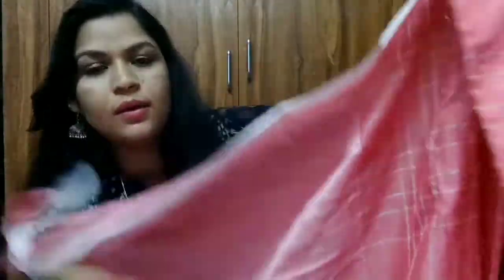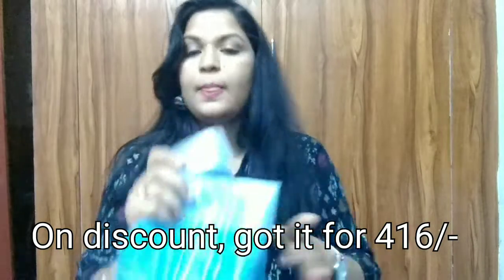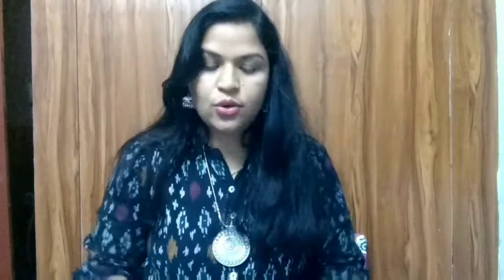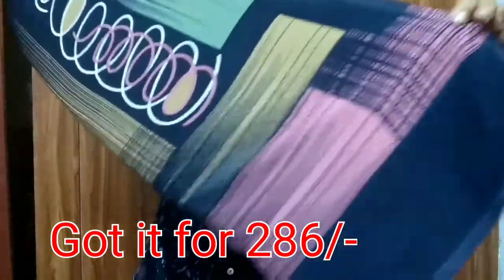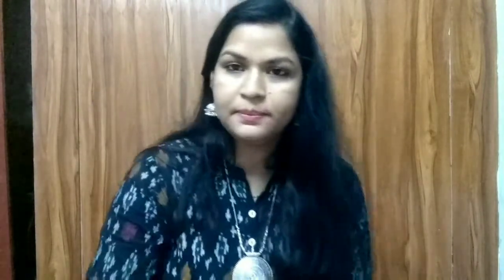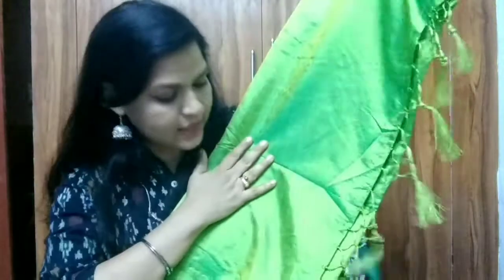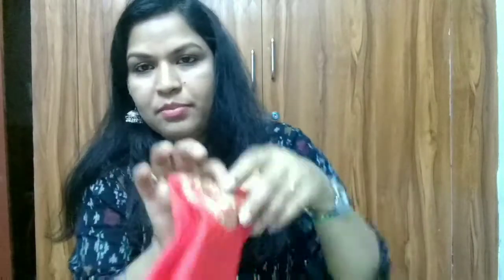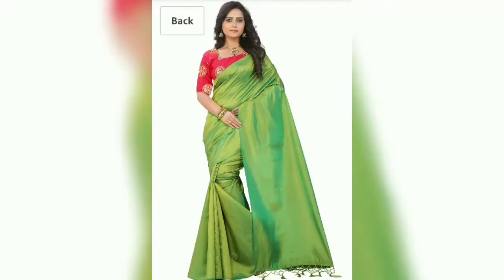Amazon Saree Haul under 500 & 750 | Review | Wardrobe Refresh Sale is on | Ruby's Lovely World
Hello My Dear Rubians,

Links to the sarees in the video are given below.

Perfectblue Women's Linen Saree With Blouse Piece

Vamsi Women's Saree with Blouse Piece

e-VASTRAM Artificial Silk Tassel Saree (Sanag_Green_Free Size)

It really means a lot to me and thanks for being part of my YouTube family.

With Love
Rosh & Ruby.